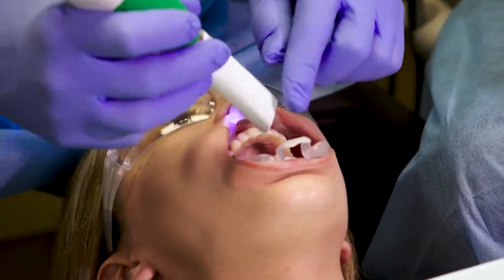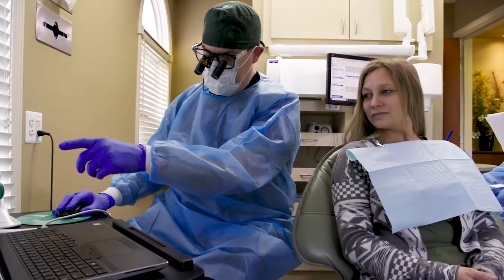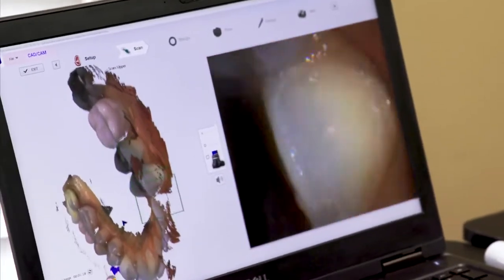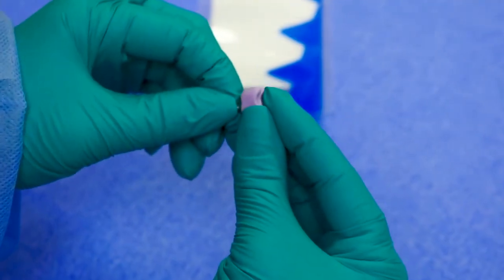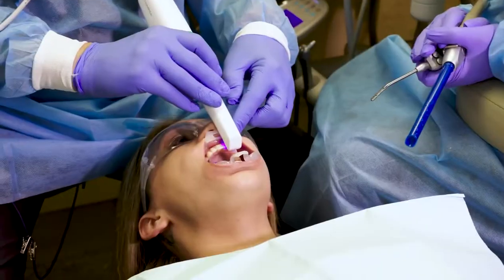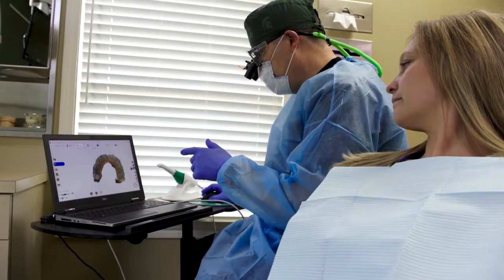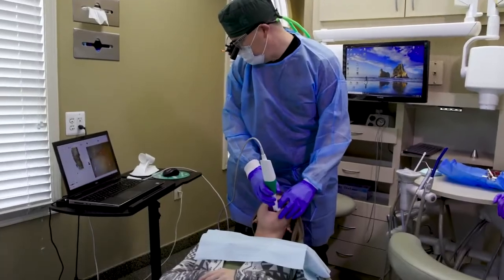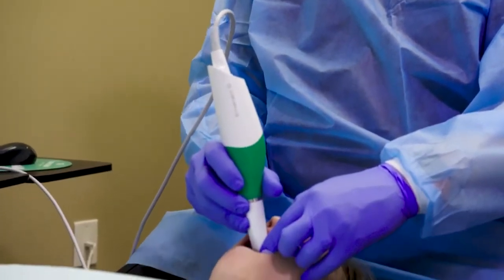Same-Day Digital Dentistry with the Planmeca FIT® System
When it comes to digital dentistry, convenience and efficiency go hand in hand. Learn how Dr. Michael Young incorporated the Planmeca FIT® CAD/CAM system into his practice for a completely streamlined workflow that allows him to offer faster, more convenient treatments for his patients. Want to learn more about CAD/CAM equipment and solutions for your practice?